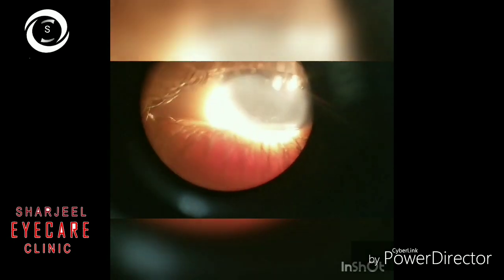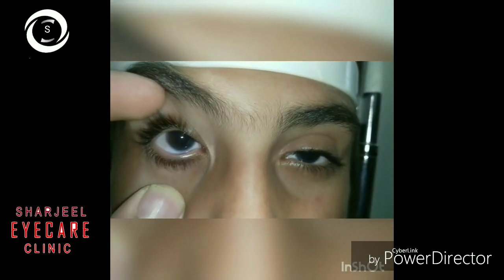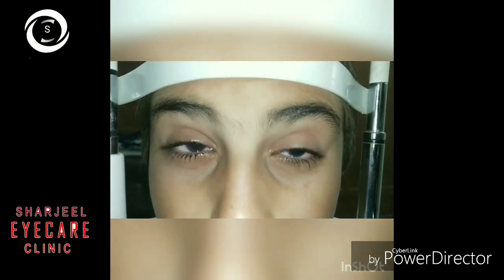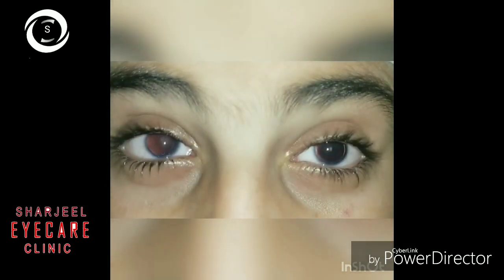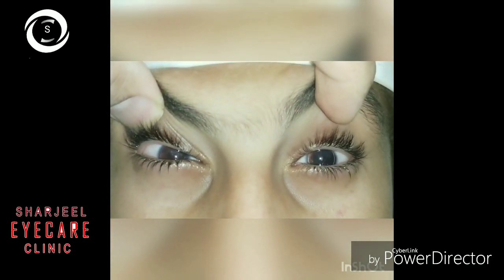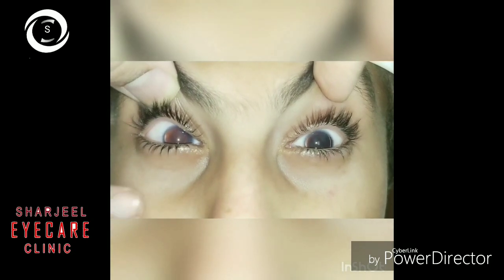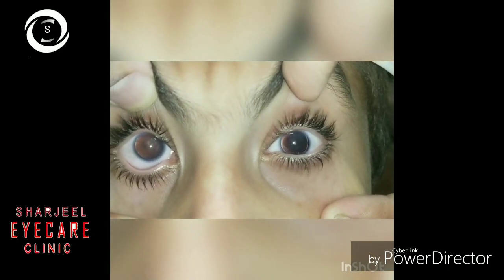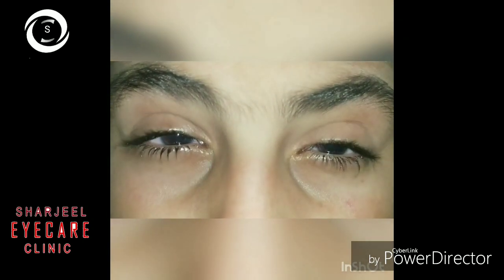Aniridia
In this video we will show you ten years old male patient with positive family history of aniridia he had myopia amblyopia cataract glaucoma nystagmus foveal hypopigmented fundus foveal hypoplasia so almost all the features associated with aniridia were present ۔ wilms tumor is associated with sporadic aniridoa but despite positive family history should always be ruled out by ultrasound abdomen۔